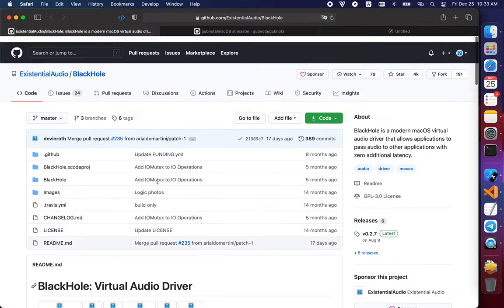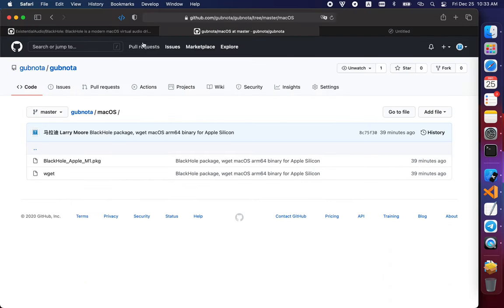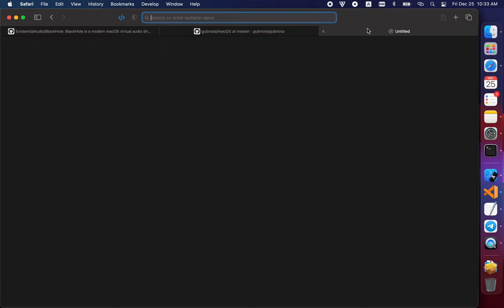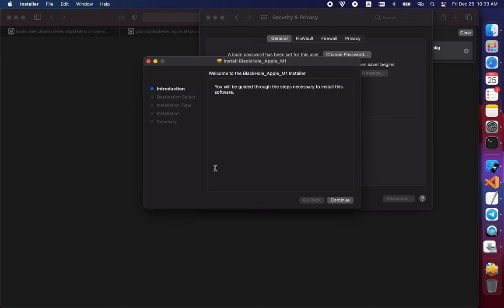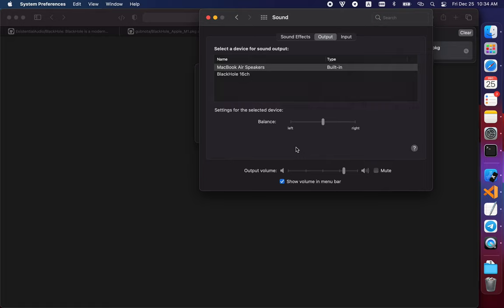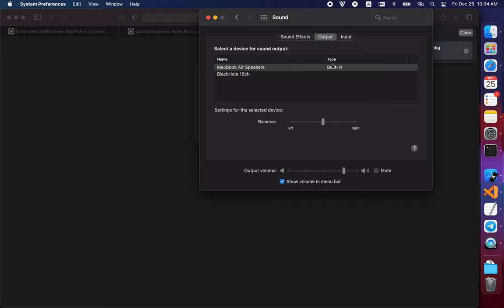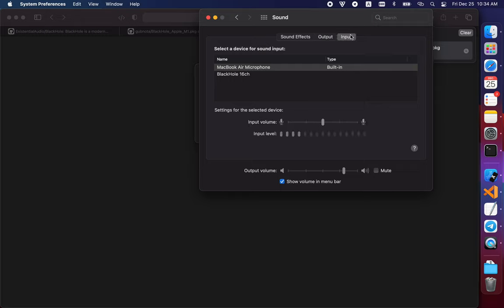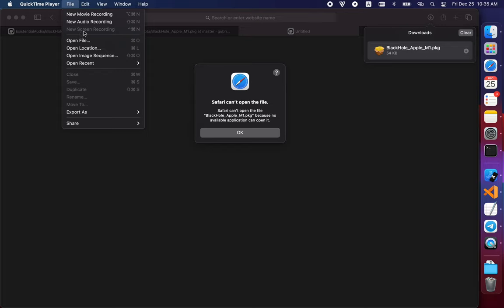How to record internal audio on Apple Silicon M1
Link for a pre-compiled BlackHole audio driver for Apple Silicon M1 arm64 architecture